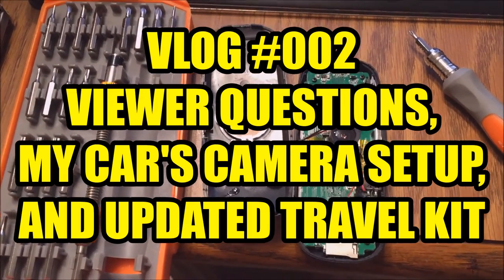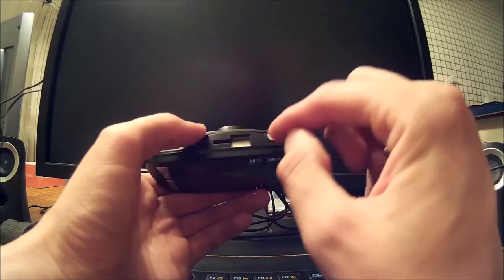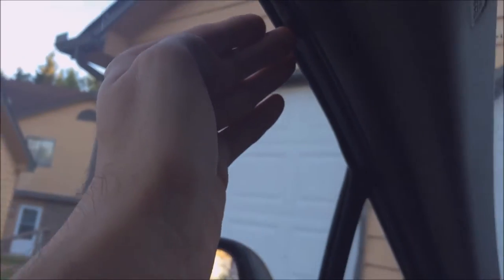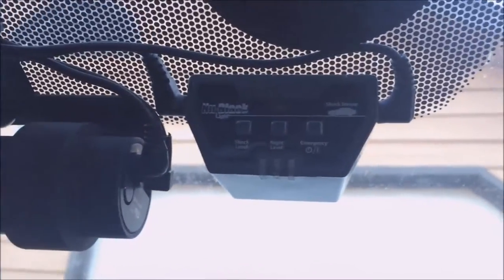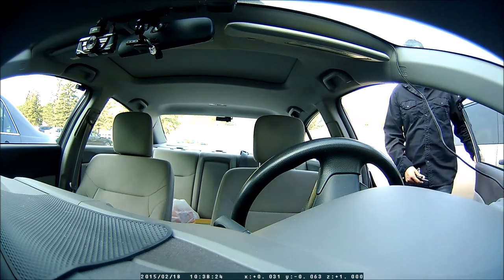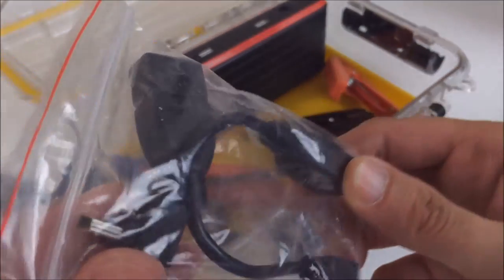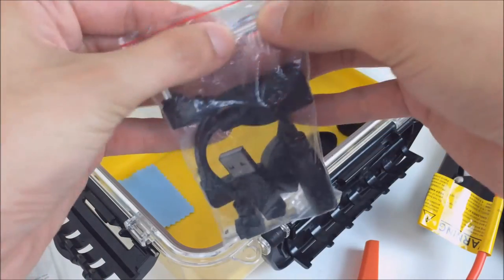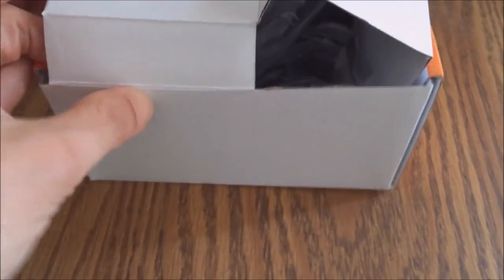VLOG #002: Viewer Questions, my personal Dash cams, and an updated travel kit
DR650GW-2CH

DR550GW-2CH

Remote Lens SGZC12RC:

DBPower Portable Car Jump Starter: